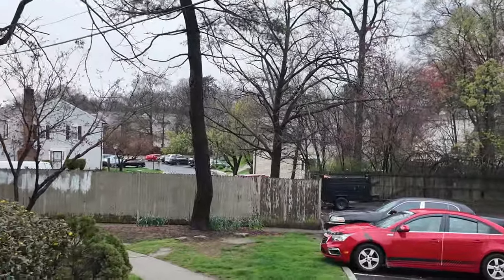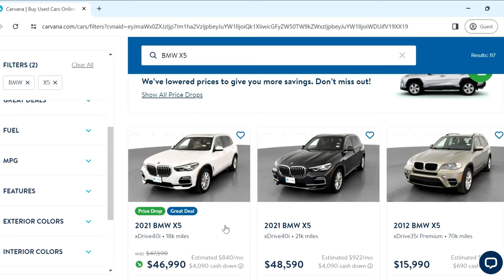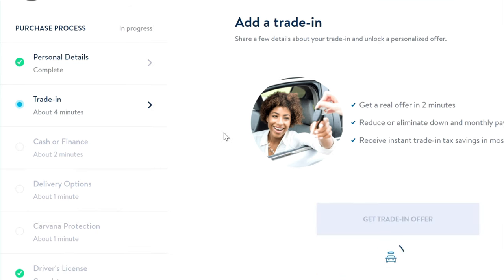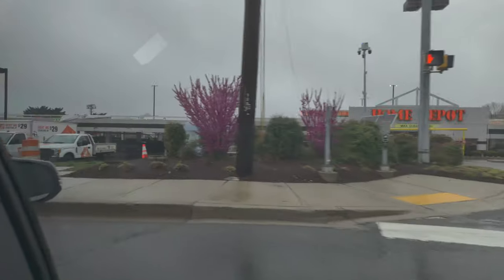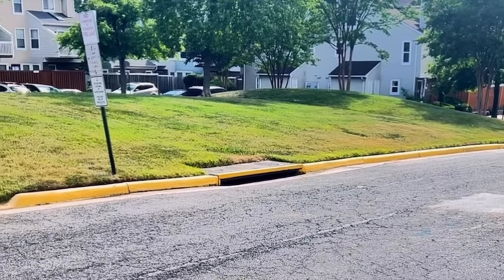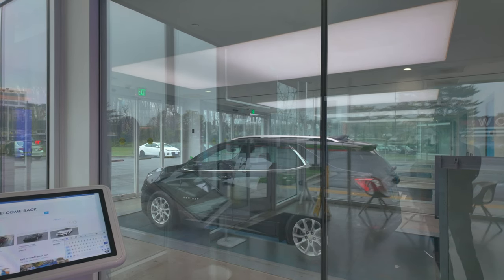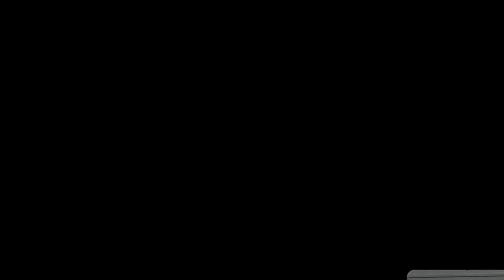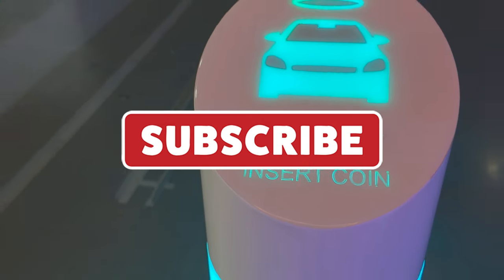I Tried CARVANA's Insane Car Vending Machine!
Step into the future of car buying with me as I dive into the world of purchasing a car online using Carvana's unique car vending machine! Follow me on this full walkthrough to discover how easy it is to find and buy the perfect car without leaving your home.

Timestamps -
1:26 The Website
3:16 Car Details
7:17 Buying Process
10:42 Warranty , Refunds & Trade-in
16:55 The Car
18:32 Customer Experience
19:48 Final Thoughts

 my carvana experience, carvana delivery, carvana delivery experience, carvana reveiw, carvana experience reviews